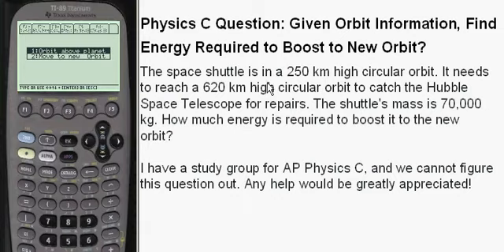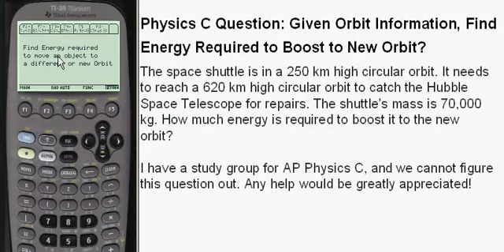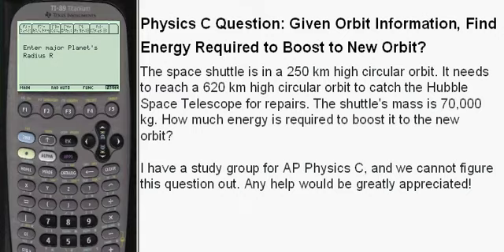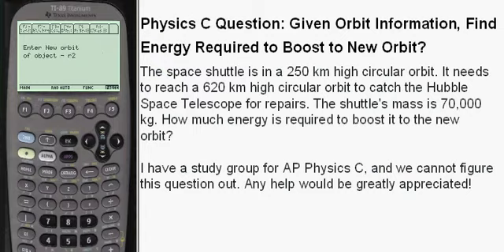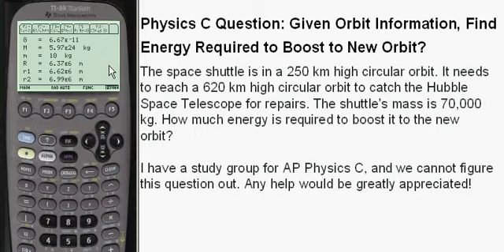Planets, Find the energy to change from one orbit to another